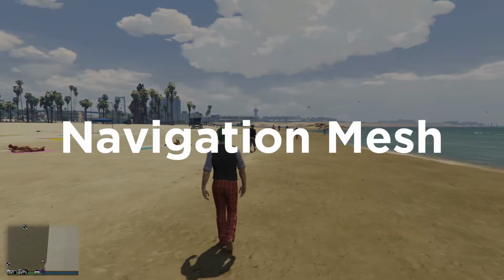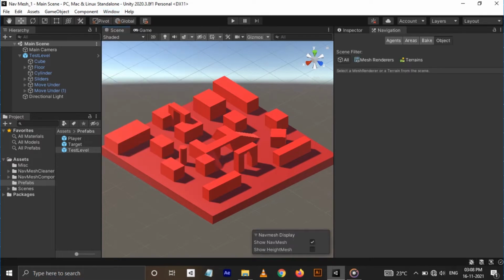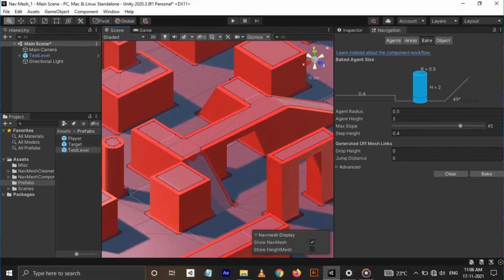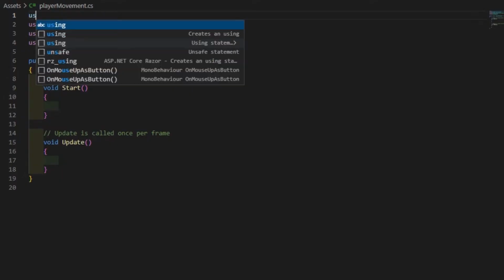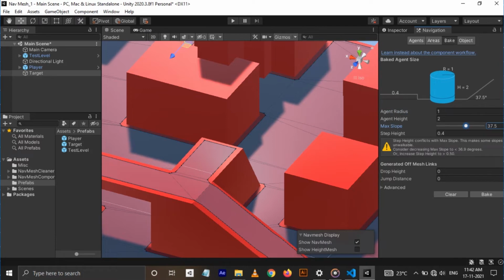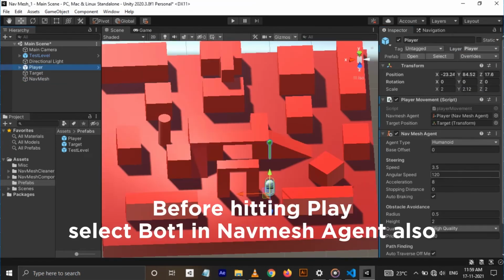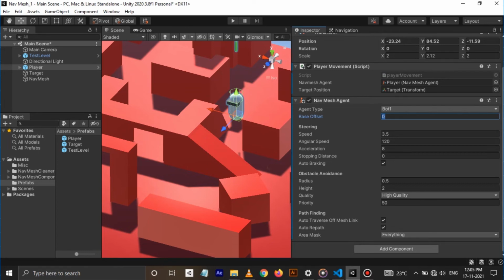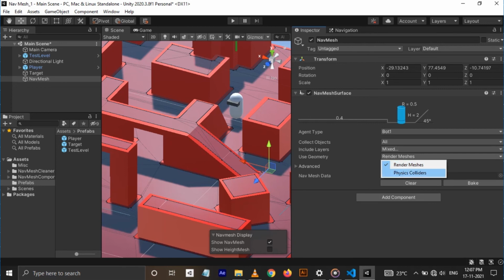NavMesh Unity Tutorial -- Basics of Navigation Mesh (Part 1/2)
In this video I have shown how to quickly setup a NavMesh in Unity. Navigation Mesh is an important part if you are making a game with npcs or bots

Chapters
0:00 - Intro
0:50 - NavMesh System
04:44 - Multiple Agent Types
05:53 - Features
07:52 - Wrap Up

Here is the links to the Devlogs of Crash Cloud